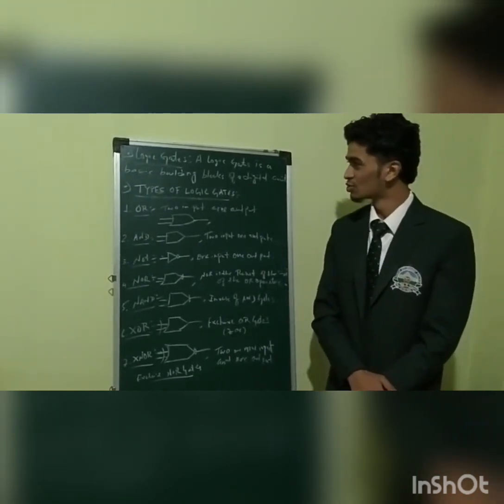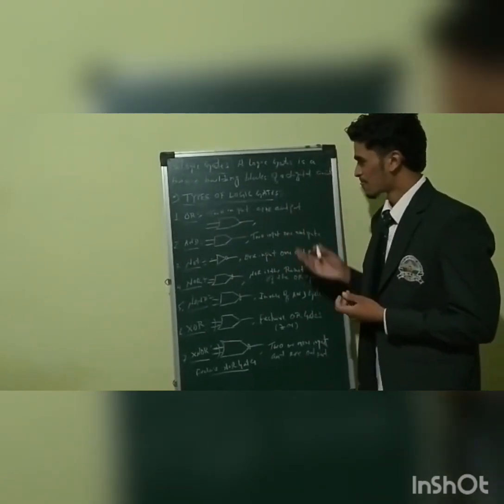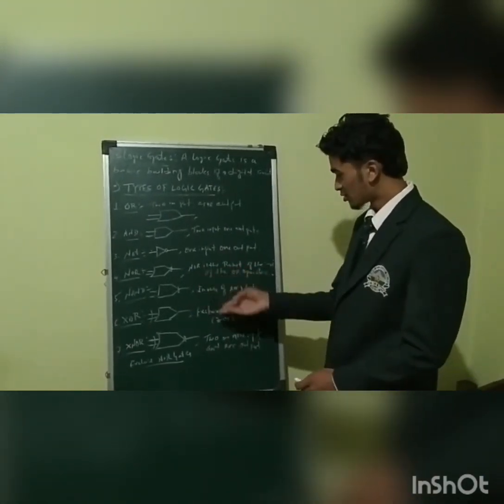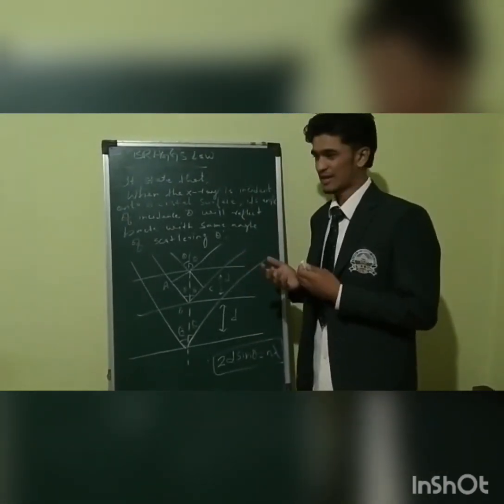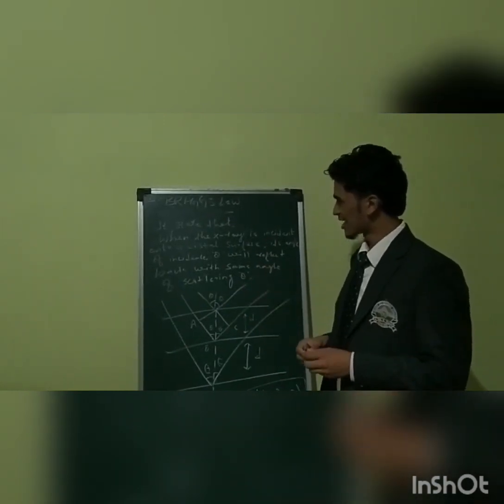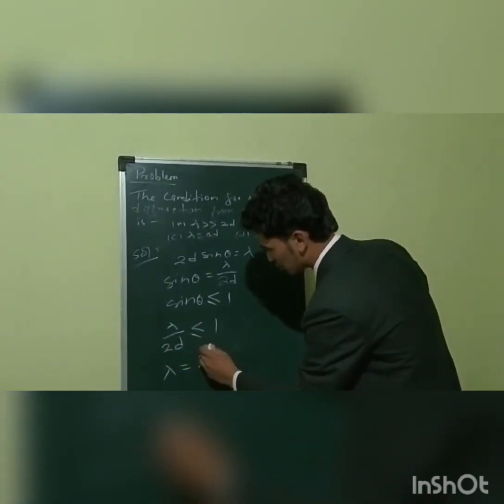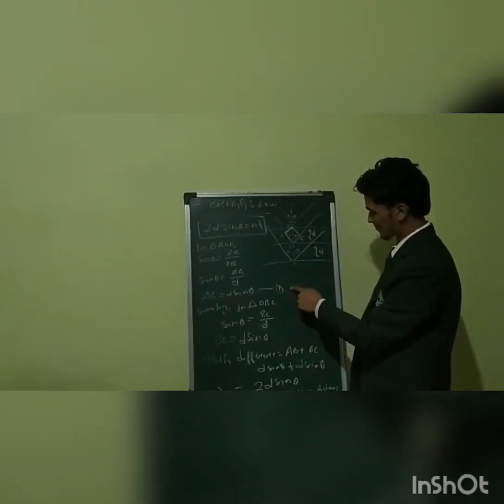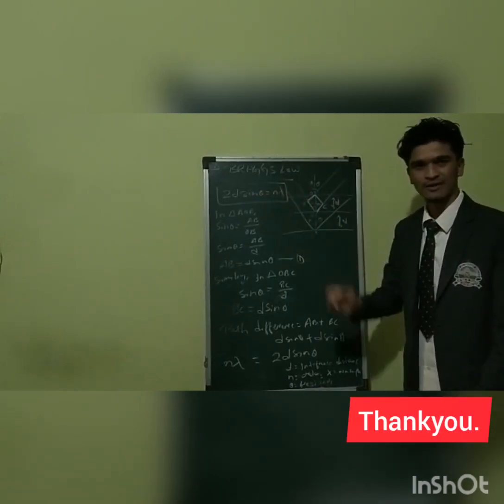LOGIC GATES AND BRAGG'S LAW. // ABHIMANYU REGMI ..// NAMCHI GOVT COLLEGE.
I WOULD LIKE TO THANK PHYSICS DEPARTMENT OF NAMCHI GOVT COLLEGE.. AND DR. C.P KHITIWADA SIR TO GIVE ME THIS OPPORTUNITY TO MAKE A VIDEO ON THIS TOPIC.

     MY TOPIC IS LOGIC GATES AND BRAGG'S LAW.

NAME: ABHIMANYU REGMI
     ROLL NO. 20NS0-425
  B.SC(HONS) 3RD SEMESTER 2021.
    SIKKIM GOVT COLLEGE NAMCHI.
              SOUTH SIKKIM.

      THANKYOU.👍👍